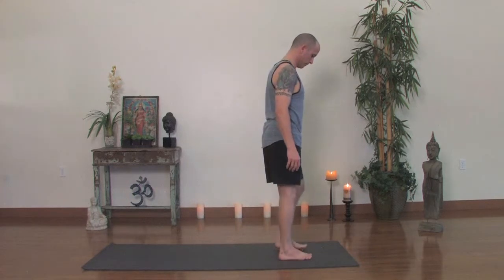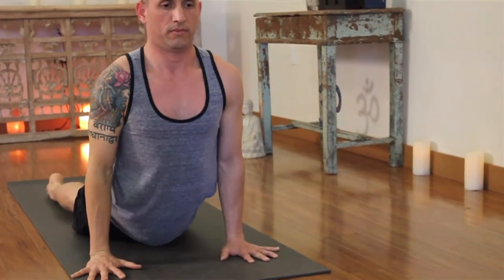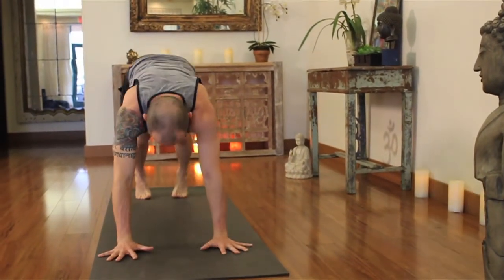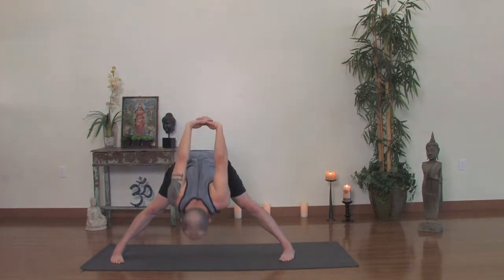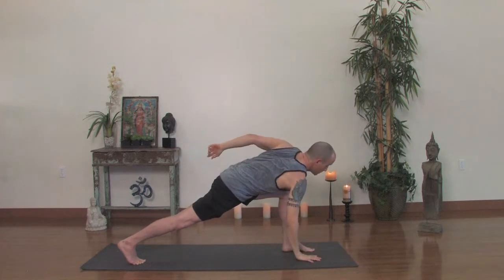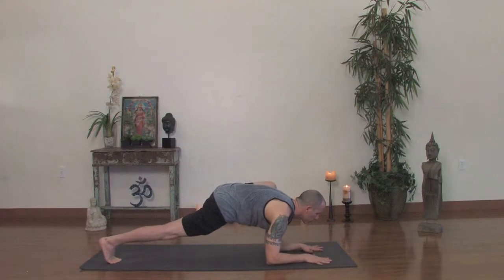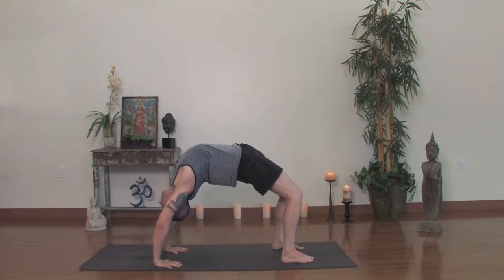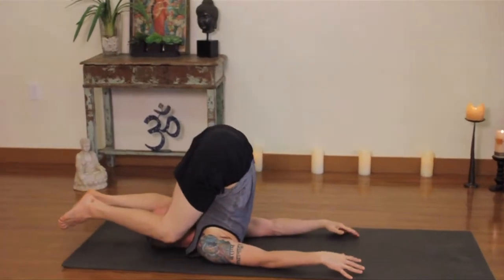Yoga with John Salisbury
This is a  one-hour yoga class. While some of the poses may seem difficult, this is really a more basic "flow" style class. This style of class can get much harder. Here there is a lot of instruction for the new student, but difficult enough for an intermediate student. Variations are offered throughout the class. Enjoy. Namaste